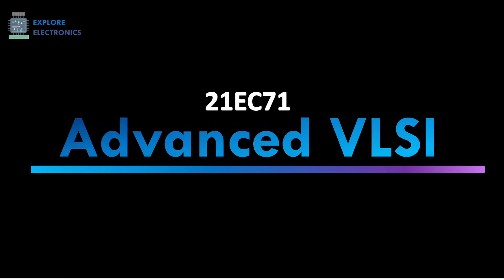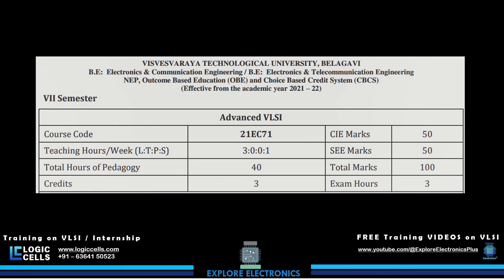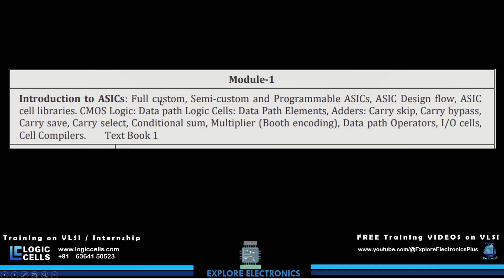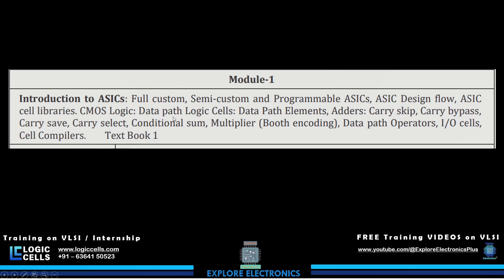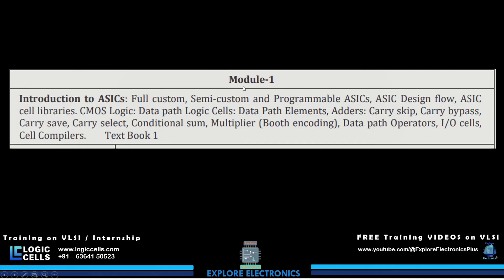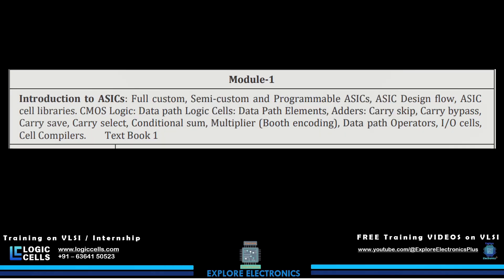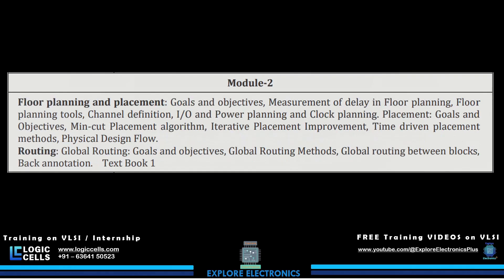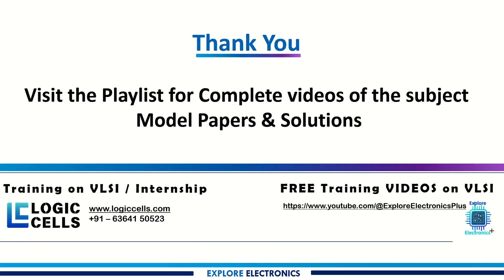Advanced VLSI 21EC71 | Content in perspective of VLSI Industry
VTU Advanced VLSI subject with code 21EC71 syllabus is discussed in this video.